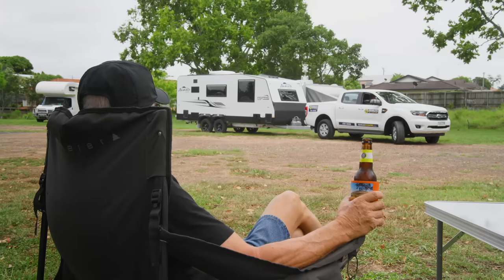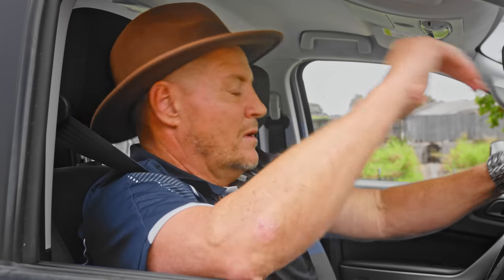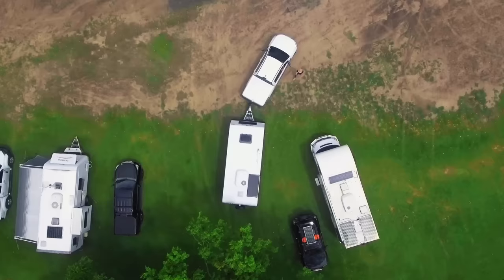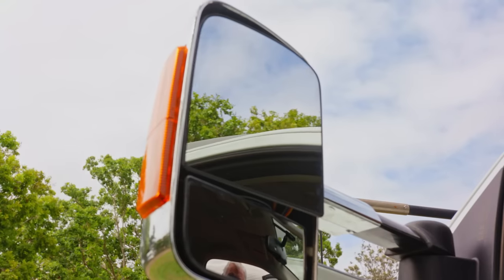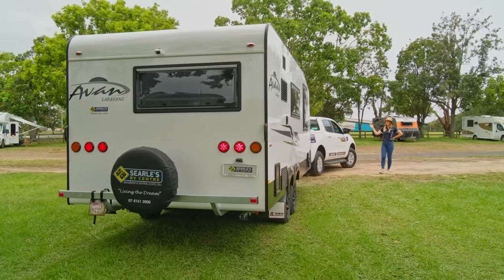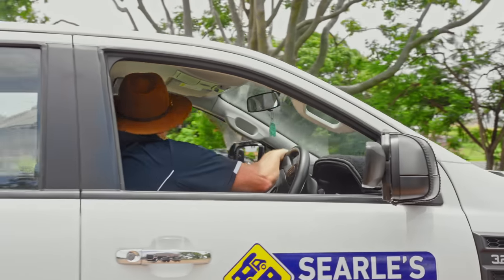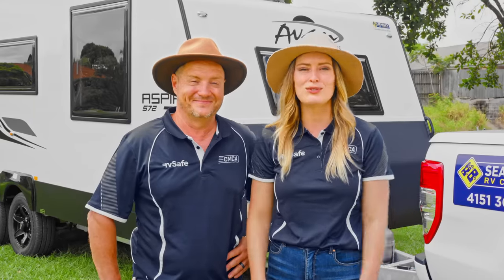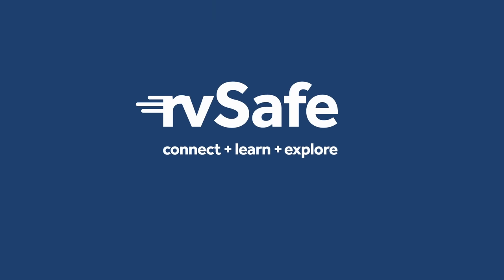Reversing your Caravan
Reversing your caravan will be one of the most challenging parts of your trip and, just like most things, practise makes perfect. Here are our tips to help you improve your reversing skills so that the next time you are required to back your caravan into a site in front of a crowd of spectators, it’s a breeze.